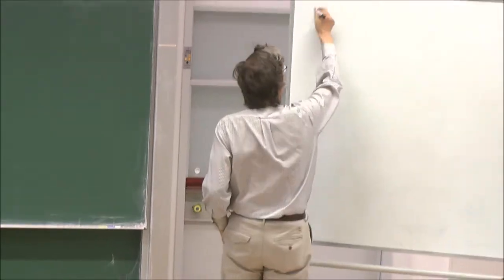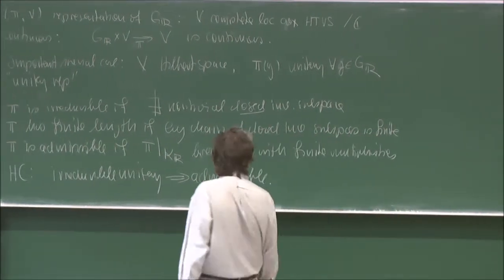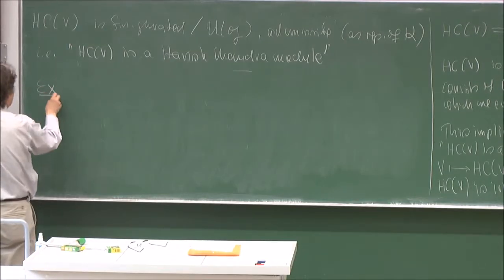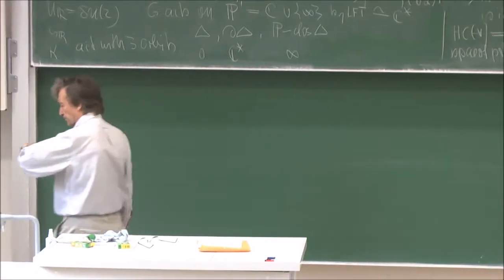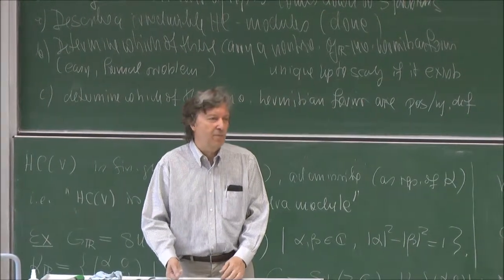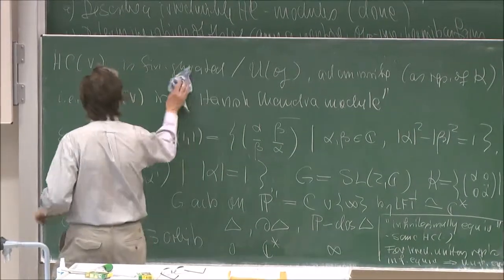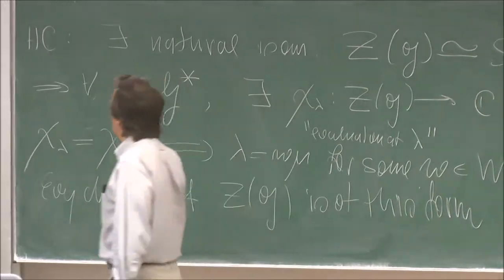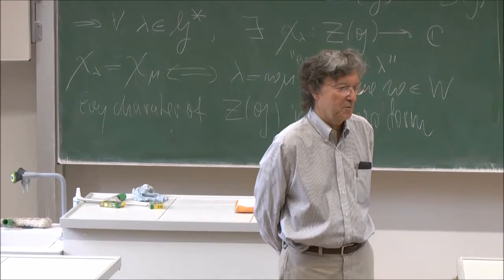Wilfried Schmid - Hodge theory and unitary representations of reductive Lie groups I